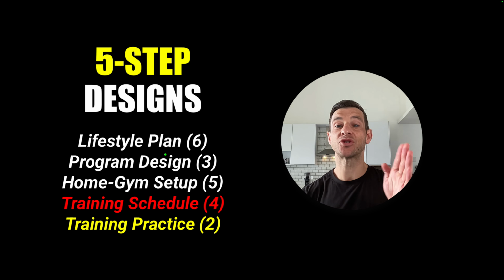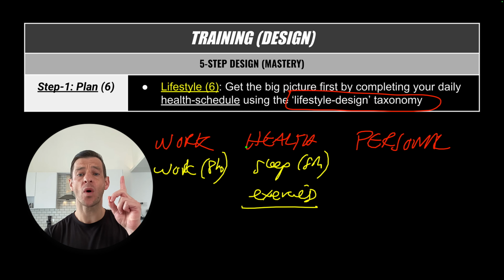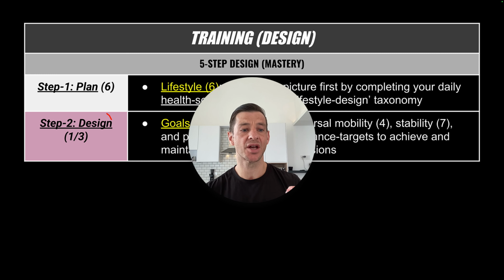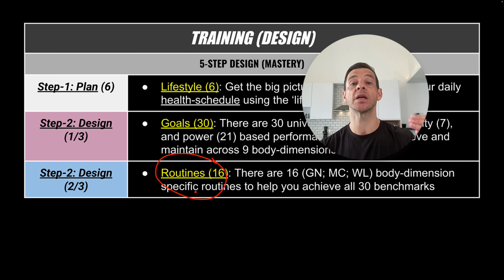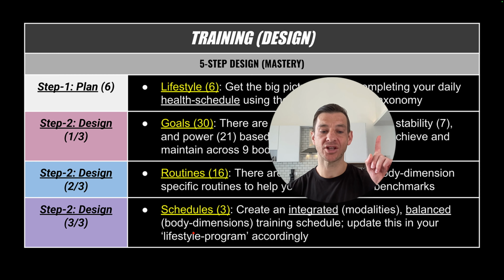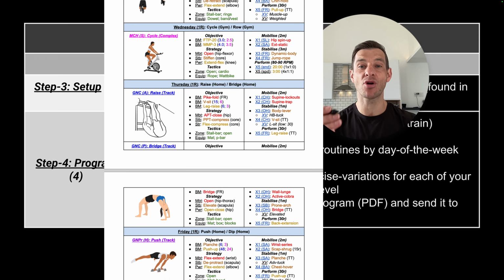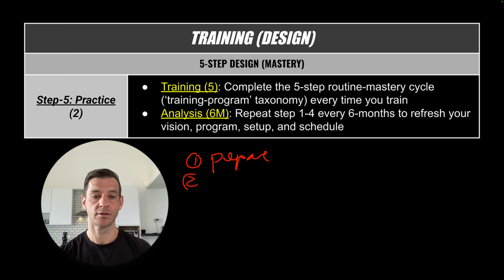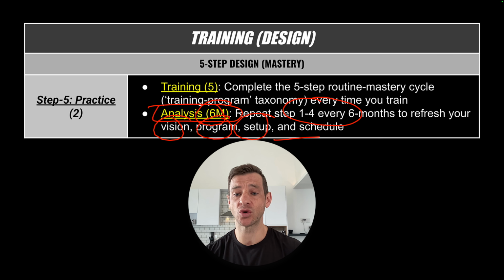17. The 5-Step Design Cycle for Lifelong Exercise Mastery | Training (Design)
In reality, there's no such thing as a lifelong exercise program. That is, no one stays on the same program forever (exercise or otherwise).

This is because our perception of the value, type, amount, and effects of exercise (on our bodies) continue to change over time, and with it, our entire approach to all it implies.

We do, however, carry the lifelong responsibility of learning to make wiser decisions around when (not if), what type, where, how often, and how to exercise throughout every life stage. If our goal is enhanced longevity, that is.

We can thus classify each of the 5 steps of our universal 5-step training-design cycle accordingly:

5-STEP EXERCISE PROGRAM DESIGN CYCLE

Regardless of how perfect our program may seem today, life is unpredictable. Some months we make rapid progress, in others we're managing injuries. Some months/years we have complete control over our exercise surroundings, in others we're constantly negotiating access to even the basics.

Whatever our situation, we are constantly forced to make the same decisions (but in new environments) regarding our exercising-behaviours every time something changes. We should therefore expect to run through this 5-step design/selection cycle at least twice/year: allowing us to keep our goals, schedules, and environments fresh.

1) Lifestyle-plan (when): There are 12 activities of life; how does exercise fit together with the other 11? Failing to design around your unique lifestyle's requirements will lead to low adherence or early abandonment. Watch my 'lifestyle-design' taxonomy video series to master this step.

2) Program-design (what): Every program is made up of a set of objectives (benchmarks), strategies (skills; modalities), and tactics (equipment). The misalignment of which harbours confusion and lagging results. Watch the training map and routines taxonomy video series to master this step.

3) Home-gym setup (where): You cannot master what you cannot control. If you don't control your environment, you cannot expect to train with the consistency required for mastery. You therefore need a home-gym (or dedicated space for training wherever you live), however small. Watch my training space taxonomy video series to master this step.

4) Training-schedule (how often): If our exercise program isn't scheduled (or somewhere in a schedule for quick and easy reference with clear instructions), it becomes optional. If it's optional, we won't do it. While I don't schedule my workouts, I have a 2-page program-schedule (PDF) to reference every day of the week for efficient, timely implementation.

5) Training-practice (how): We could have the perfect lifestyle schedule, program, or home-gym, but unless we master the art of showing-up and consistent honest-effort/analysis, we'll never make progress towards or achieve our goals. This is where coaching comes in. If you're still in the habit of making exercise a habit and struggling, consider hiring a coach until you've made the shift.